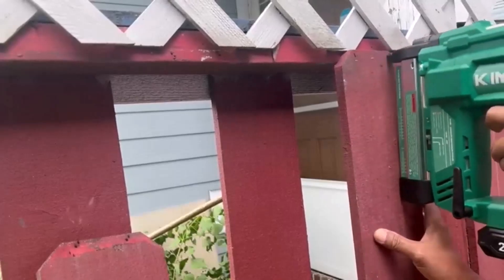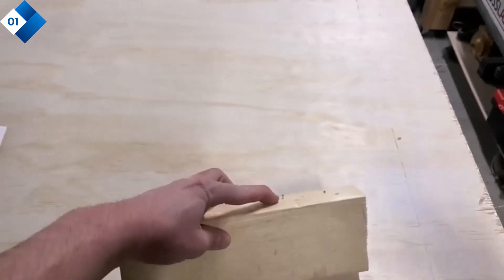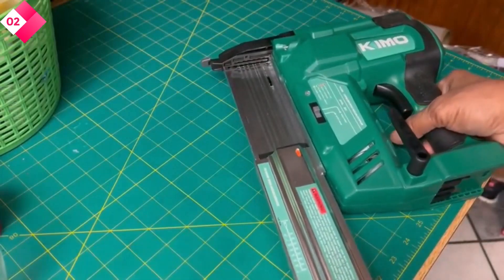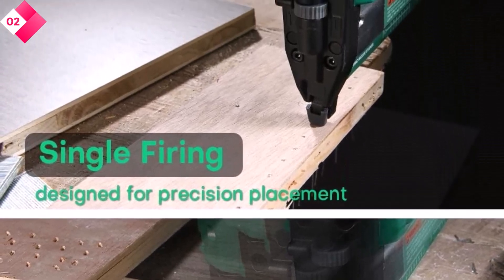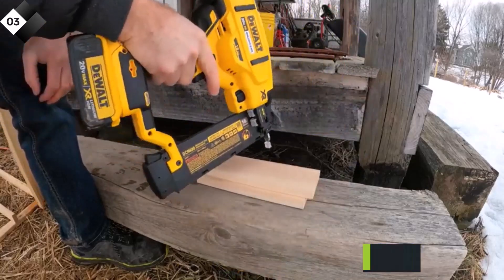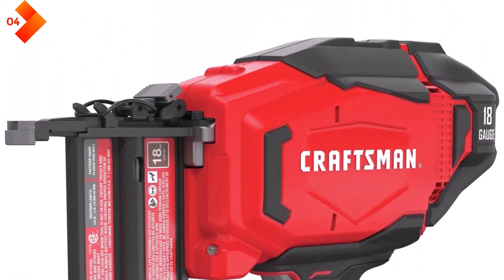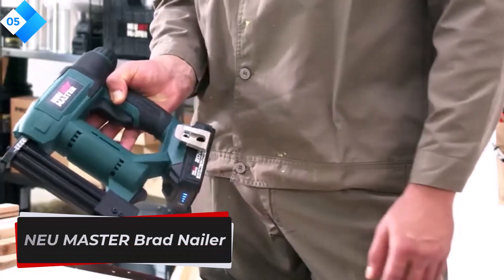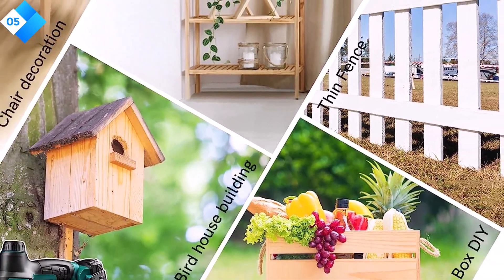Top 5 Best Cordless Brad Nailer's 2023 for Quick and Efficient Woodworking Projects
✔️ Top 5 Best Cordless Brad Nailers 2023 for Quick and Efficient Woodworking Projects
📌Product Link📌

✅ My Picks ✅1. PORTER-CABLE 20Volt Cordless Brad Nailer Kit
✅ Best Value ✅2. KIMO 18 Gauge Nail Gun Battery Powered
✅ For Beginners ✅3. DEWALT Cordless Brad Nailer Kit
✅ Premium ✅4. CRAFTSMAN V20 Cordless Brad Nailer Kit
✅ Trending ✅5. NEU MASTER Brad Nailer, Air Pneumatic

In this video, we'll dive deep into the features, performance, and durability of each Brad nailer, ensuring you make an informed decision when choosing the perfect tool for your projects. We've carefully curated this list based on extensive research and user feedback, so you can trust our recommendations.

Our top 5 cordless brad nailers offer exceptional battery life, ergonomic designs, and powerful performance. We'll discuss their key features, such as nail capacity, depth adjustment, firing modes, and quick jam release, so you can understand the advantages and limitations of each model.